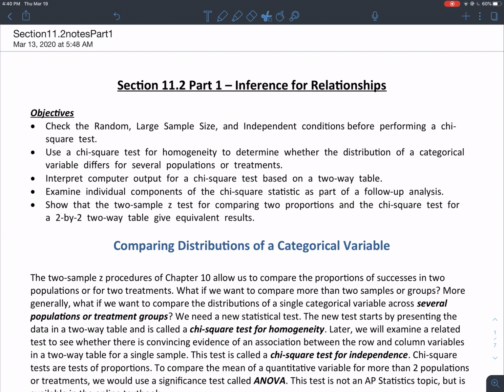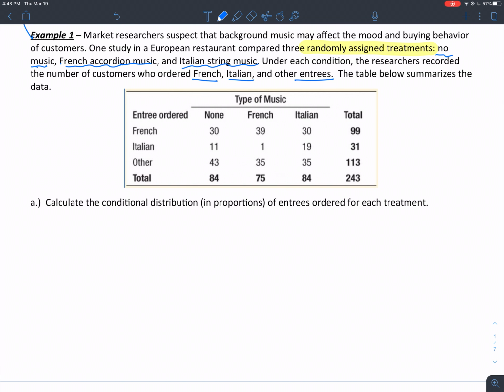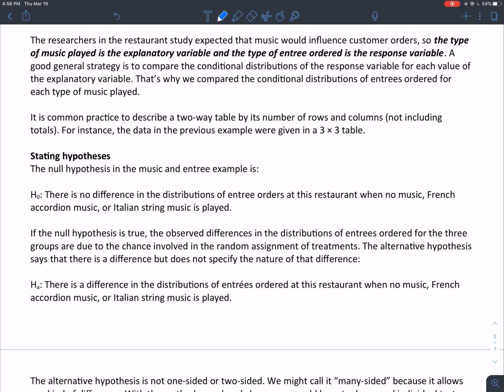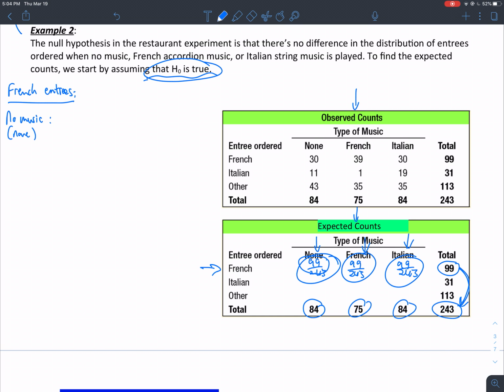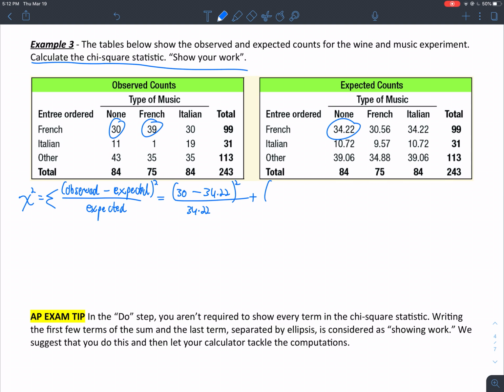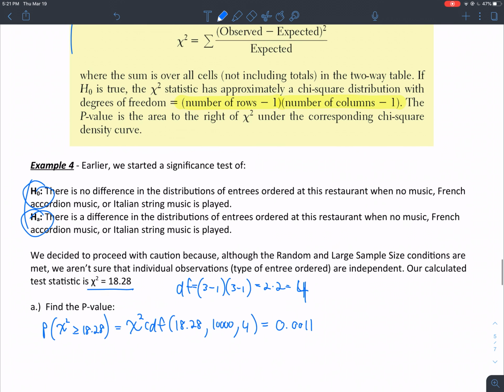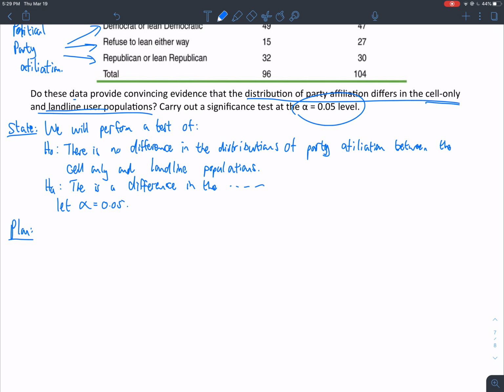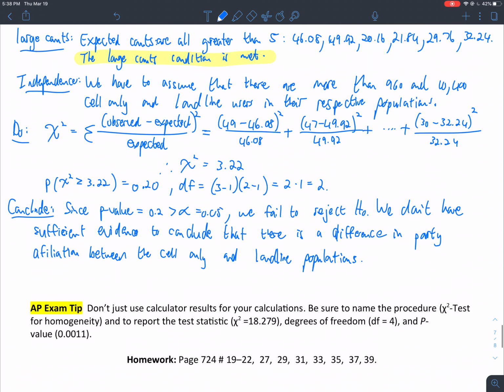Section 11.2 Notes Part 1